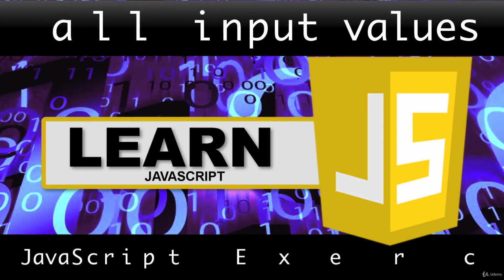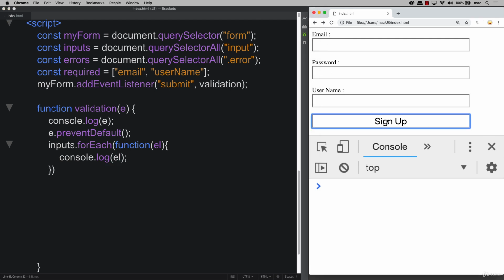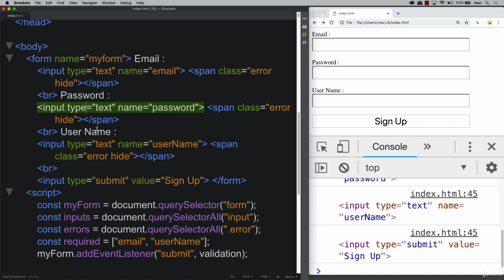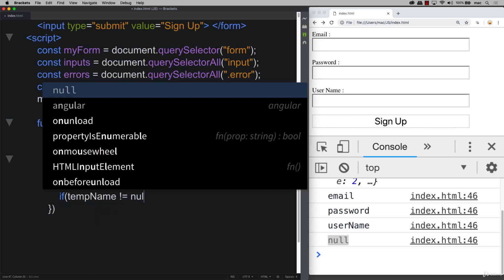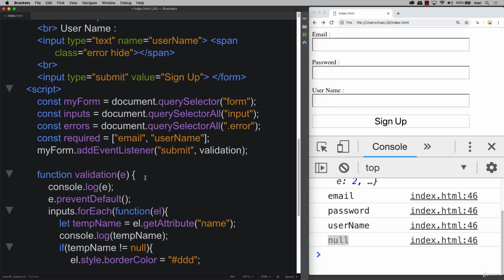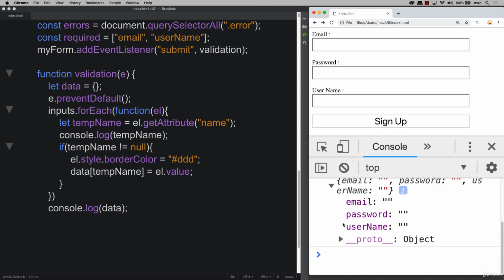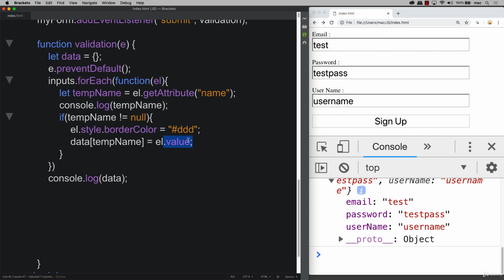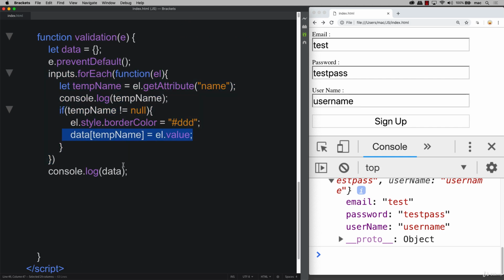55 Modern JavaScript 46 004 Get all input values